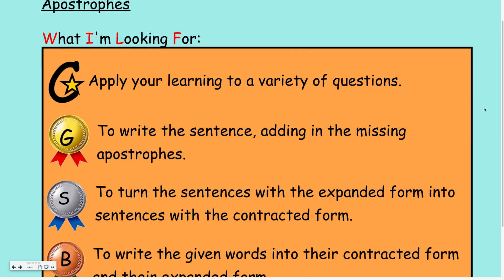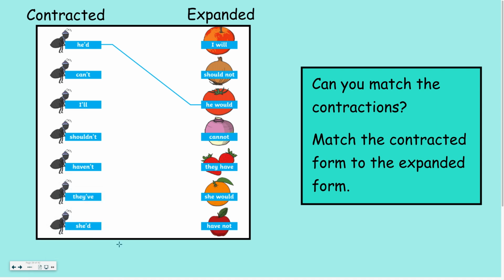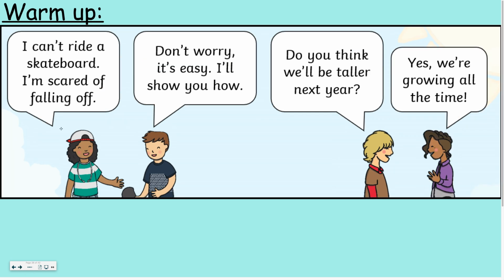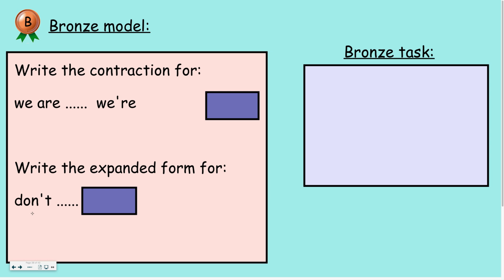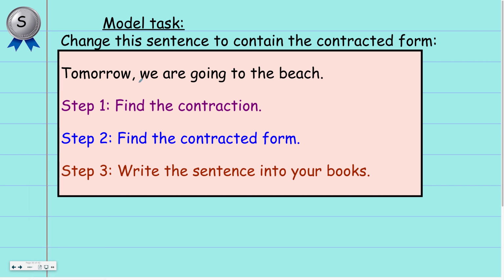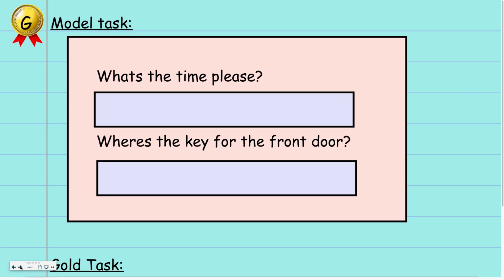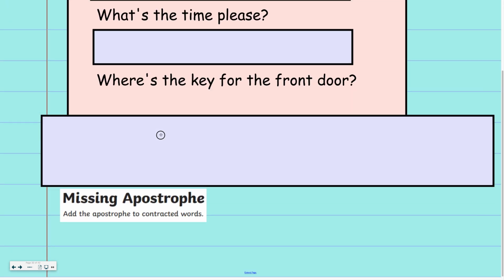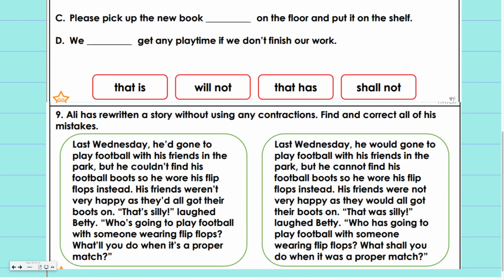28.01.21 English Lesson 3